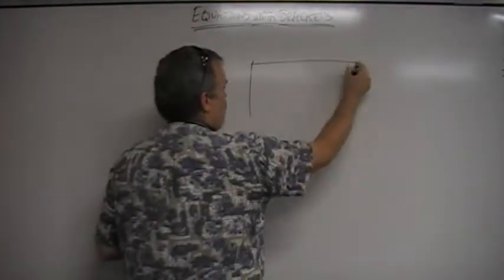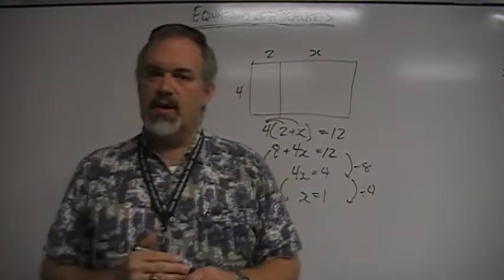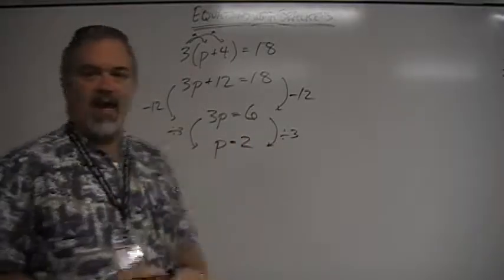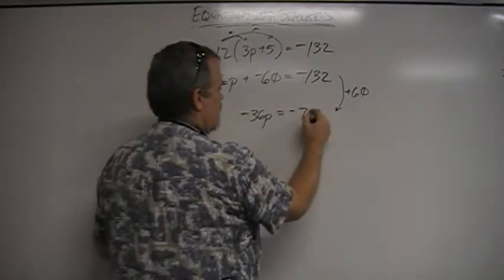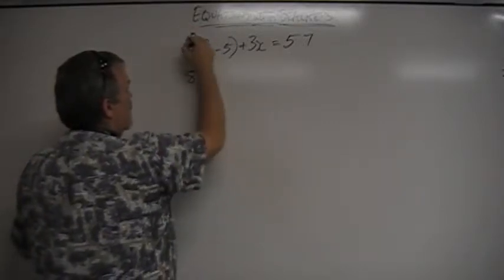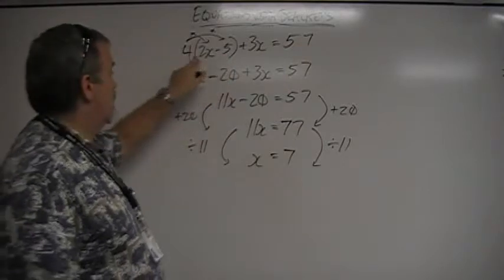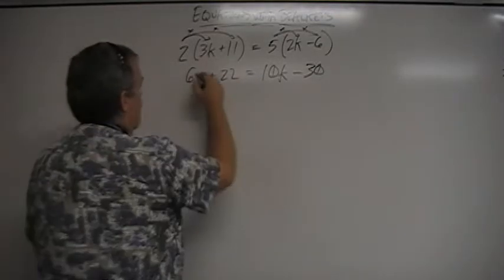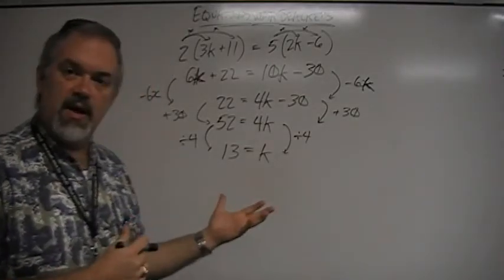WalkerMath 045 Equations with Brackets